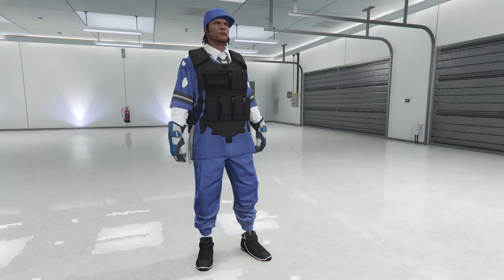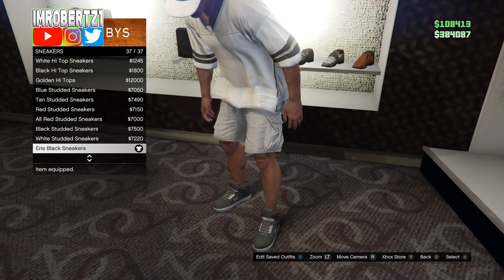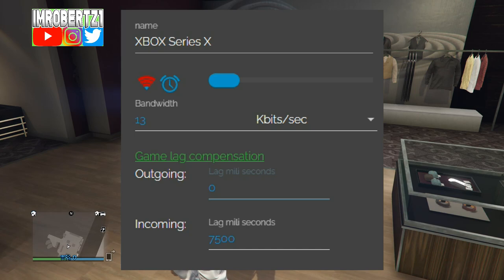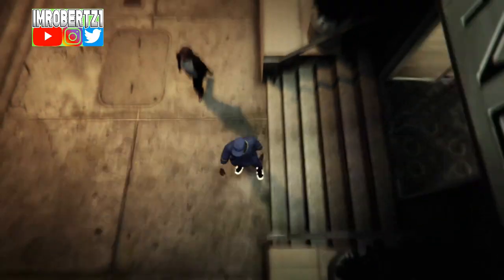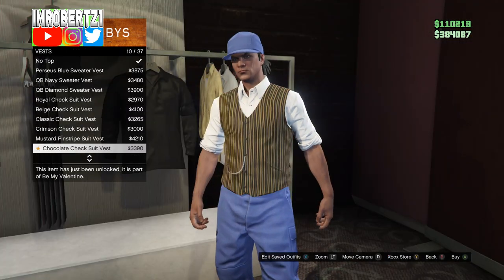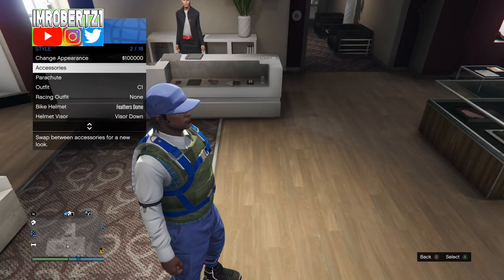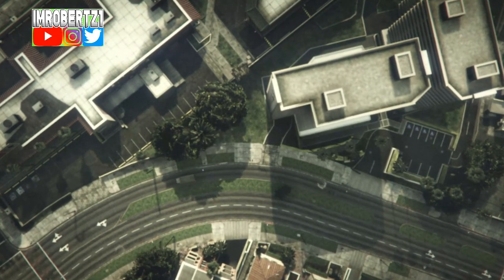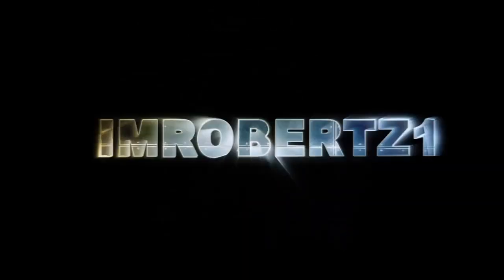GTA 5 EASY BLUE Joggers Black Body Armor Outfit Tutorial RnG Blue Jersey Race Gloves GTA 5 Glitches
EASY BLUE Joggers Black Body Armor Modded Outfit Tutorial Blue Jersey Race Gloves & MORE GTA 5 Glitches Xbox Series X, PS4, PS5

💎 NetCut Settings 💎
Lag The Game: Find your console IP, set incoming to 7500, change mbits/sec to kbits/sec, set bandwidth to 13

Reconnect The Game: Set incoming to 0, change the kbits/sec to mbits/sec, set bandwidth to unlimited